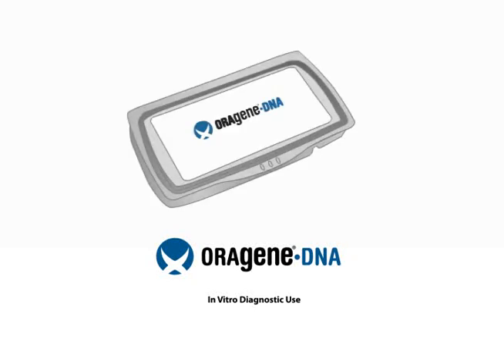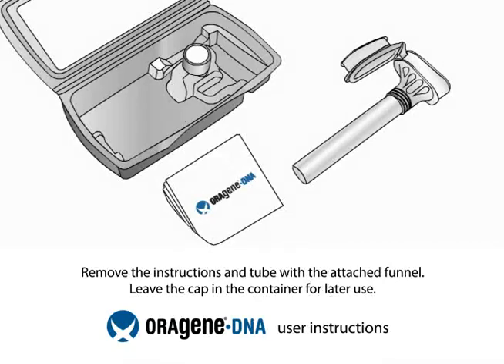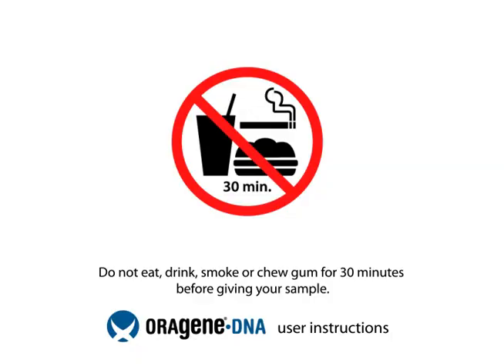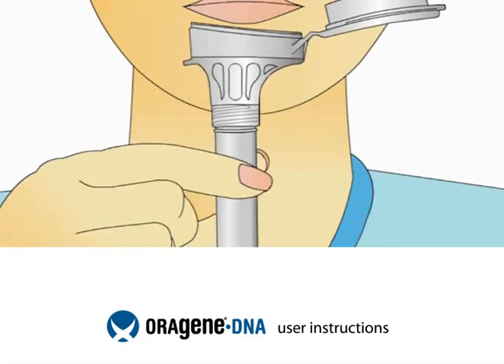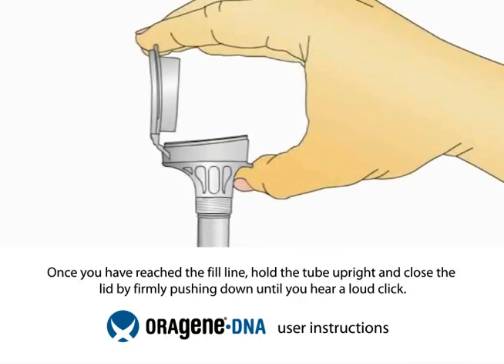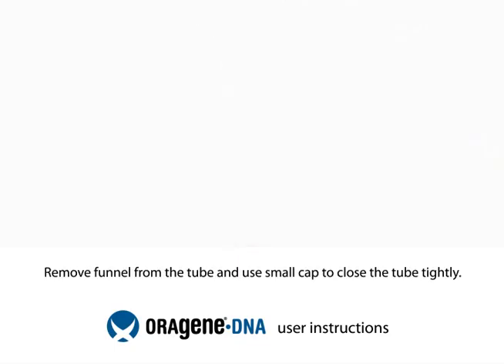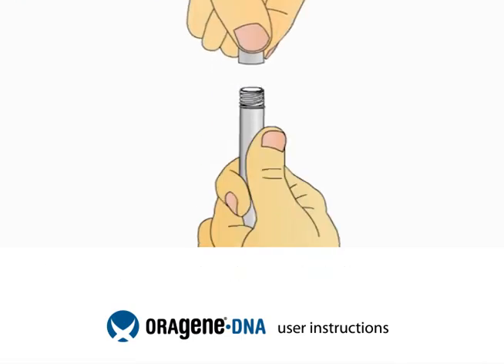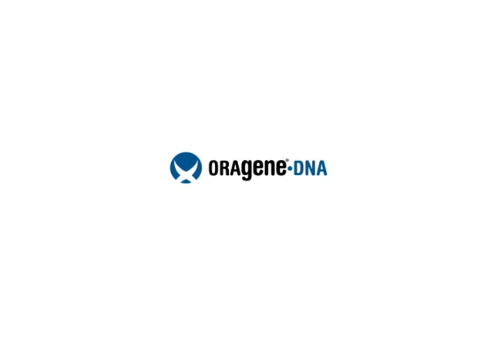Oragene.DNA collection instructions (OG-600/610/500/510)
Oragene.DNA video collection instructions for the OG-600/610/500/510 formats. Oragene.DNA is not available for sale in the United States.